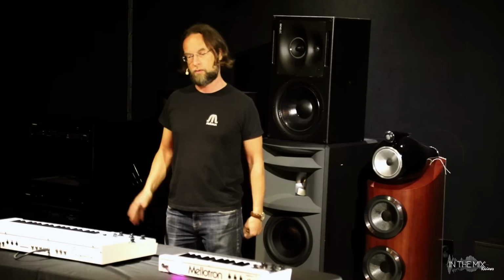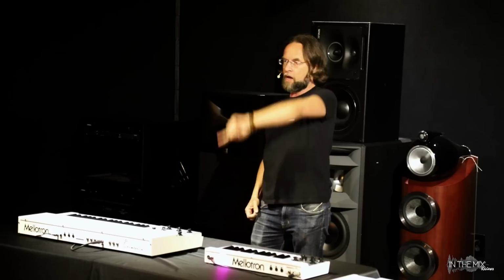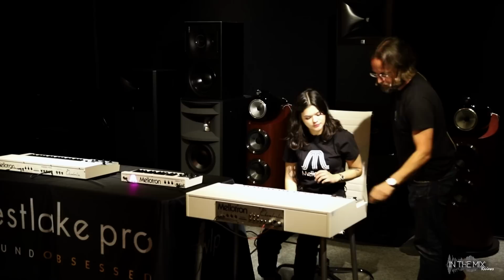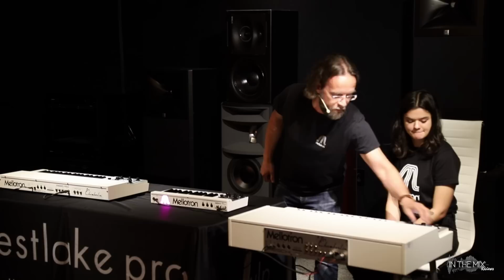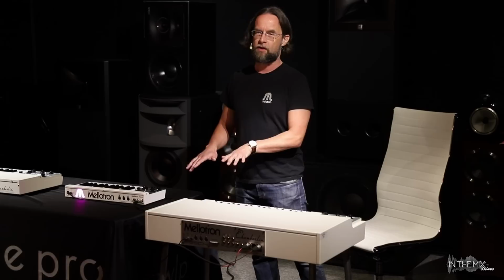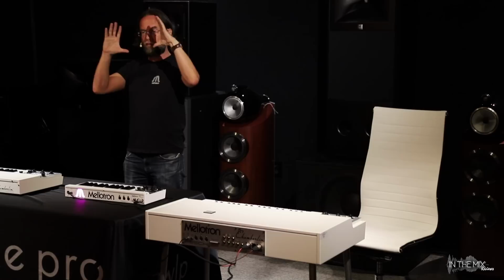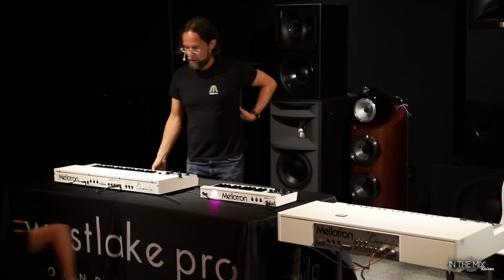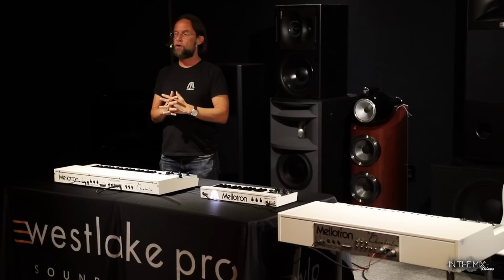Mellotron M4000D, Mini & Micro product review - Markus Resch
This video features Mellotron’s contemporary creator 'Markus Resch' in Westlake Pro (Los Angeles). He starts the presentation with early Sampler and the original Mellotron's history and then moves on to Mellotron's  latest products. Markus is a Mellotron guru who has decades of experience with the iconic brand. He's successfully spearheaded Mellotron's modern developments meeting present-day needs while maintaining the keyboard's haunting original sounds.